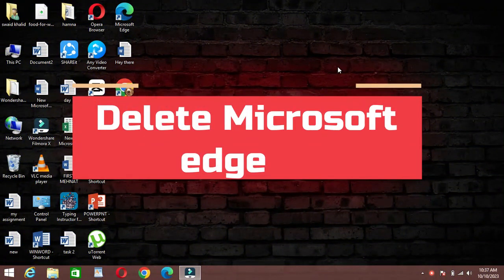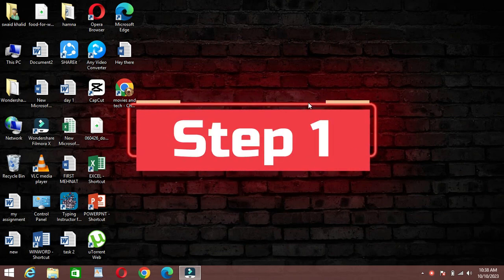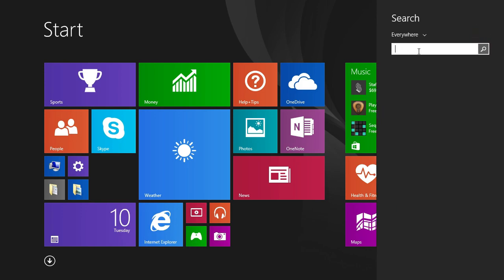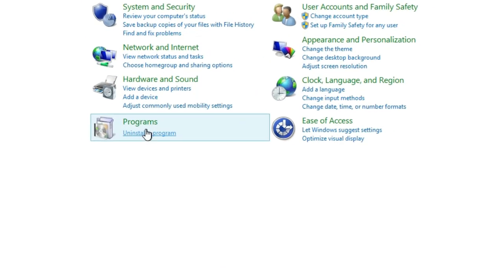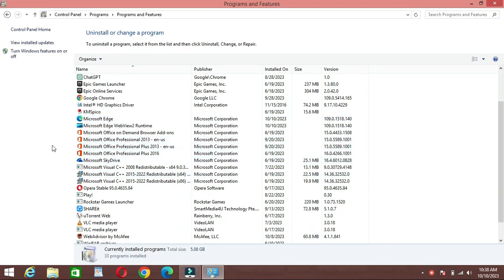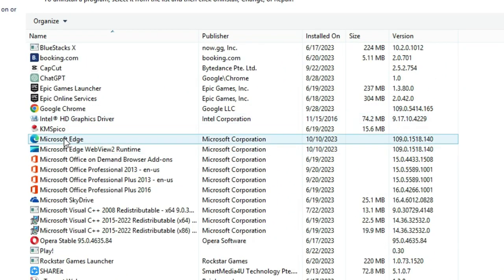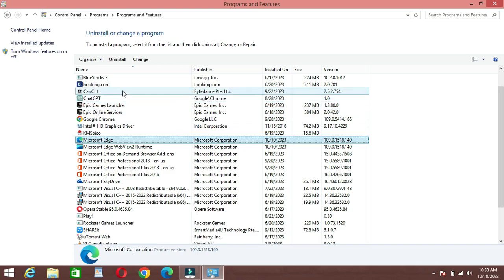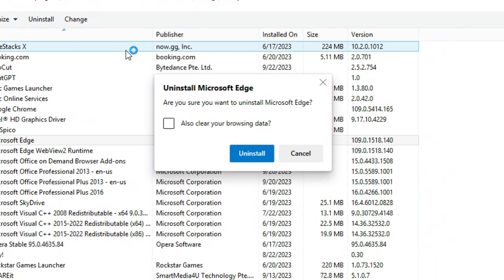How To Uninstall Microsoft Edge In Laptop/PC/Computer | Delete Microsft Edge Permanantly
Looking to change your web browser or simply want to remove Microsoft Edge from your laptop, PC, or computer? This step-by-step tutorial will guide you through the process of uninstalling Microsoft Edge, allowing you to free up space and explore other browser options.